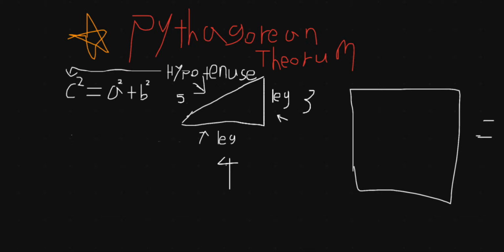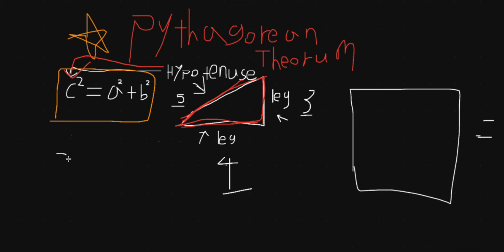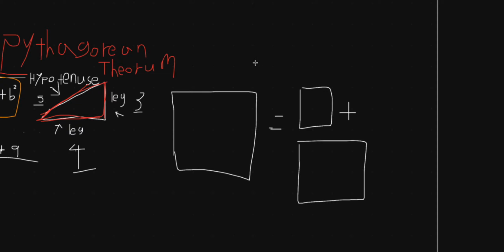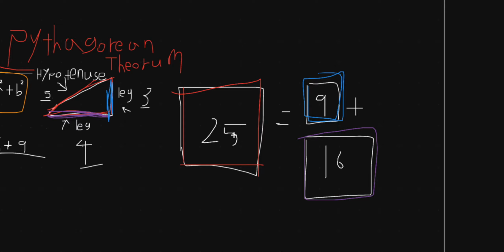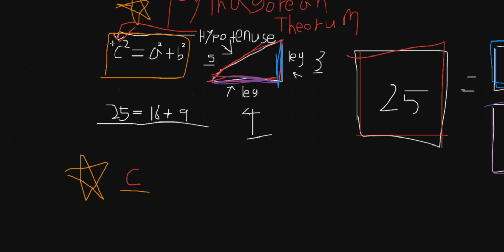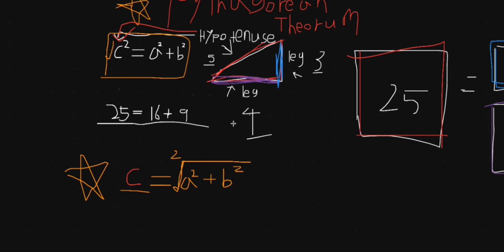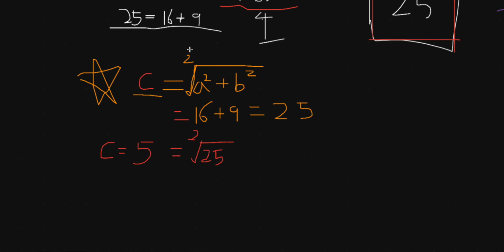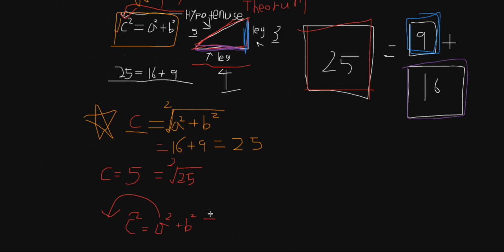Intro to the "Pythagorean Theorem"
This video focuses on the topic "Pythagorean Theorem."